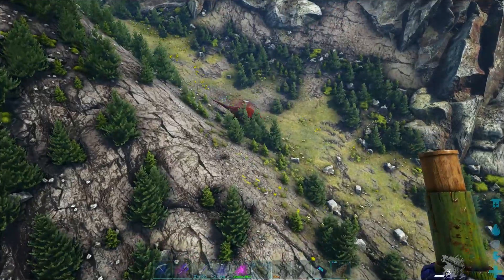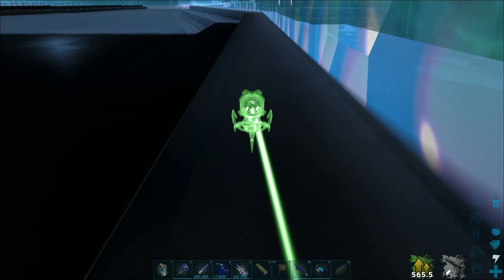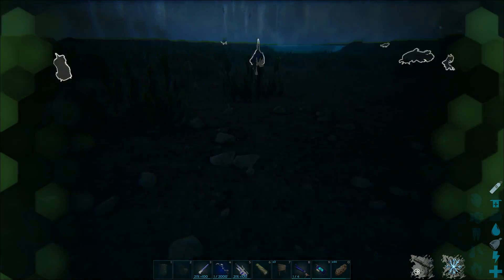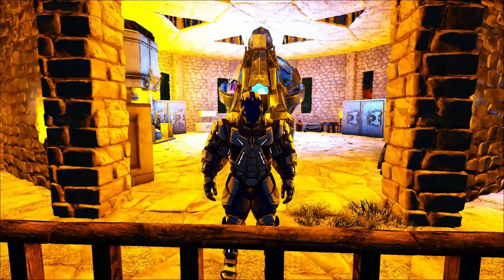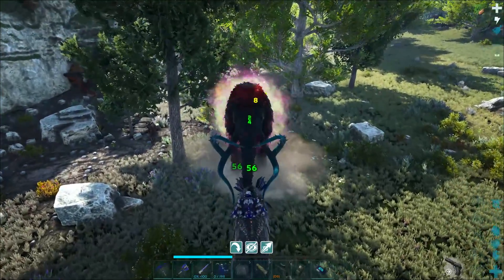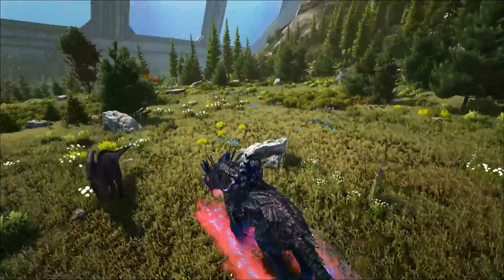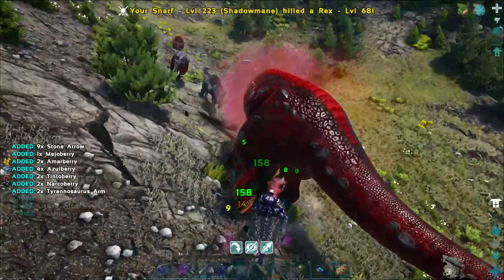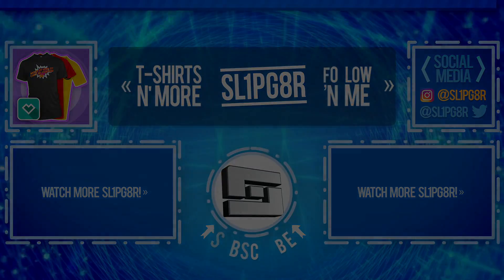Taming A SHADOWMANE In Ark Genesis 2! E12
New ARK: Genesis 2 Gameplay w/ Sl1pg8r! ARK: Genesis Part 2 completes the eons-spanning story of ARK: Survival Evolved! Everything that your tribe has built, tamed, and fought for has led to this final challenge. With your faithful artificial companion HLN-A by your side, you’ve emerged from the Genesis simulation to find yourself aboard a gigantic starship being overtaken by a familiar threat from the distant past.

In Genesis Part 2, you’ll explore a vast new world teeming with strange biomes and exotic creatures, while engaging in story-oriented missions that test your mettle, ingenuity, and survival skills. Wielding an array of powerful new tames, items, weapons, and structures, you’ll journey from idyllic fields through twilit phantasmagoric realms, all the way into a hellish heart of darkness. Thousands of years and trillions of miles away from where your story began, you’ll challenge series-villain Rockwell in a final confrontation to determine the fate of humanity. The future is in your hands, Survivor -- one last time!

Tame the ARK: Survival Evolved Playlist! Season 1
Tame the ARK: Survival Evolved Playlist! Season 2
Tame the ARK: Survival Evolved Playlist! Season 3
Tame the ARK: Survival Evolved Playlist! Season 4